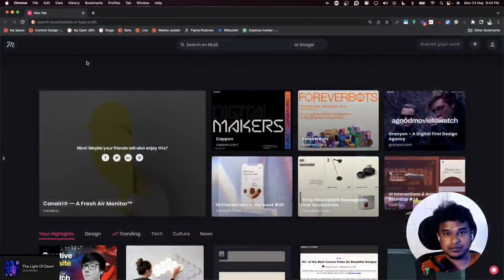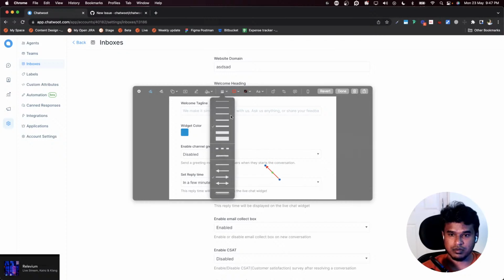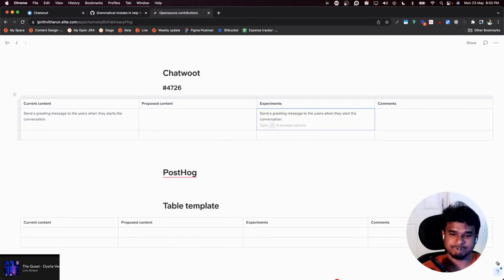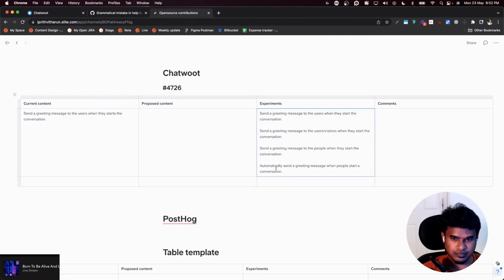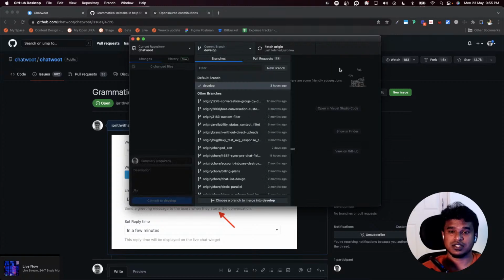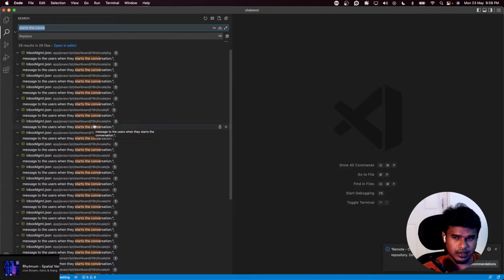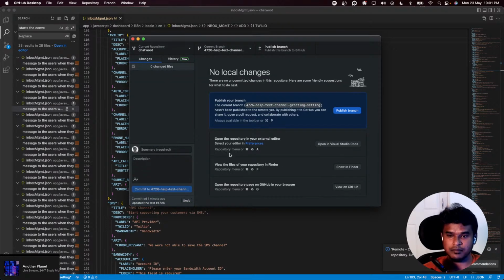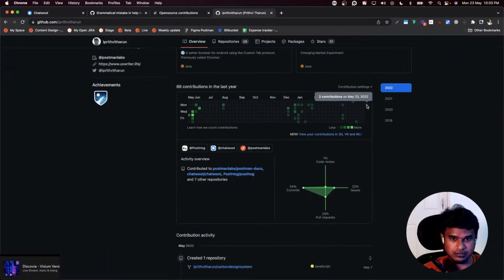Fixing help text of a dropdown | UX Writing | Content Design | Opensource contribution